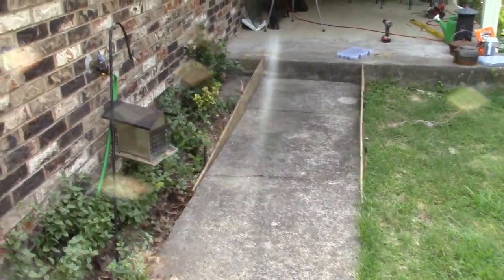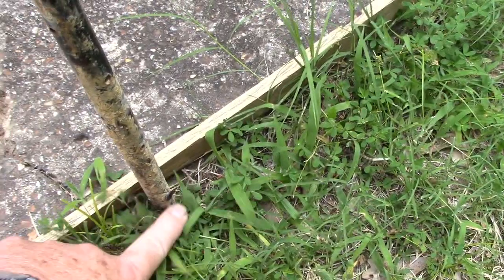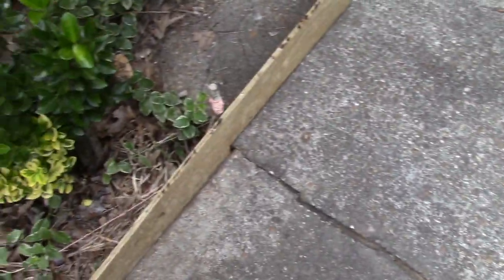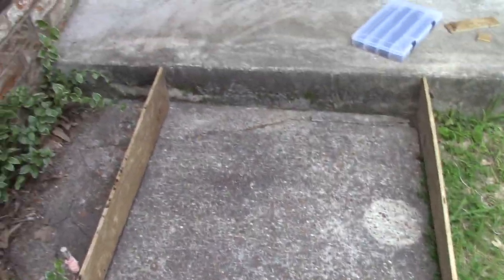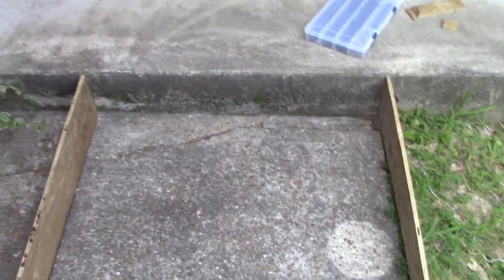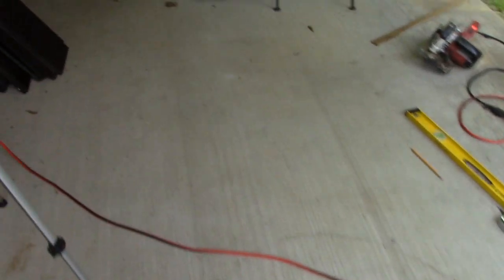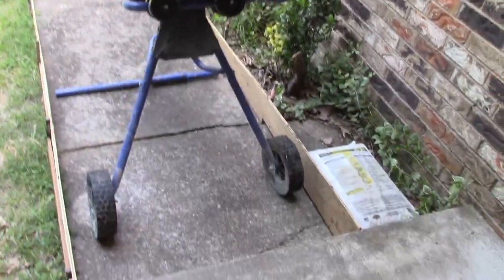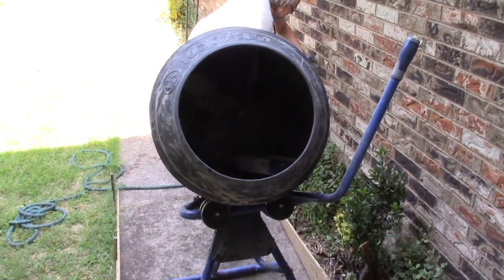How to Make a Concrete Wheelchair Ramp with Quikrete Sakrete and Kobalt Electric Mixer